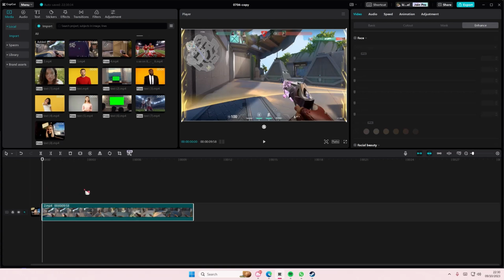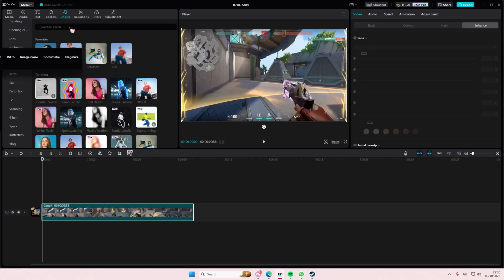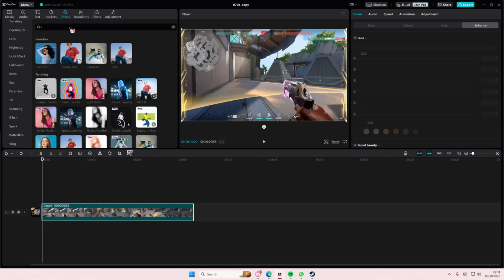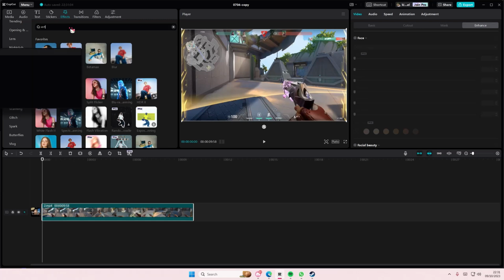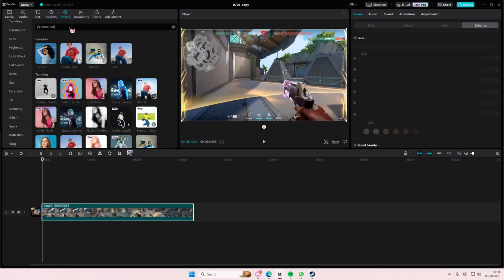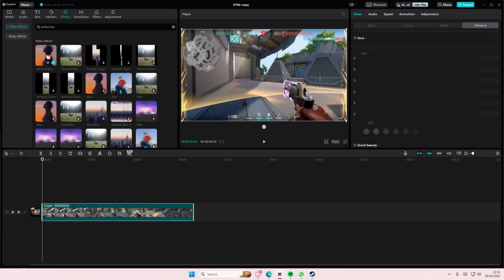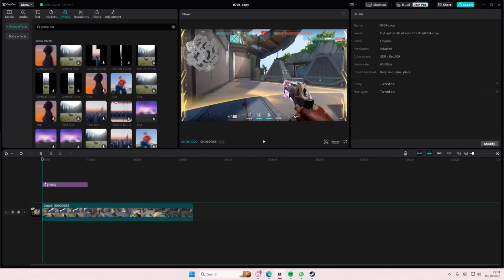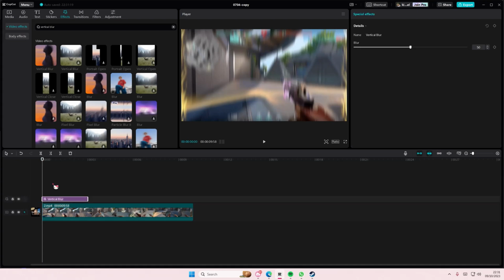Don't Know Where The Video Effects Went On The CapCut PC App? Watch This Video To Find Out!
This tutorial will show you how you can find video effects on CapCut PC.